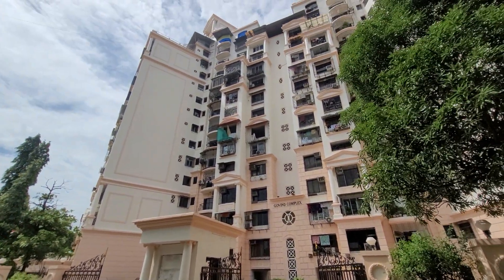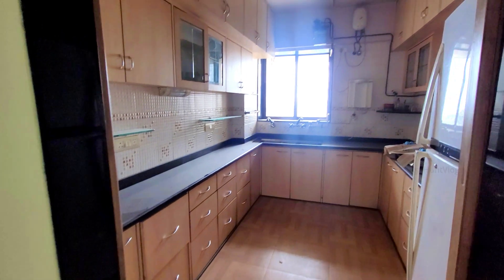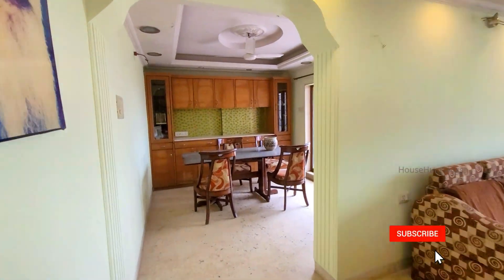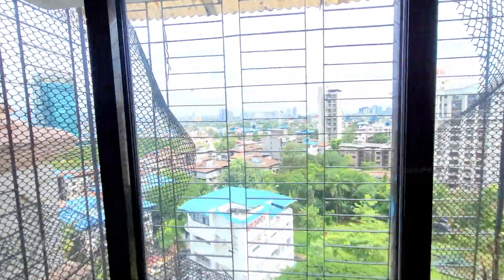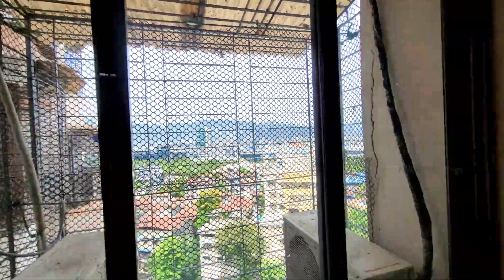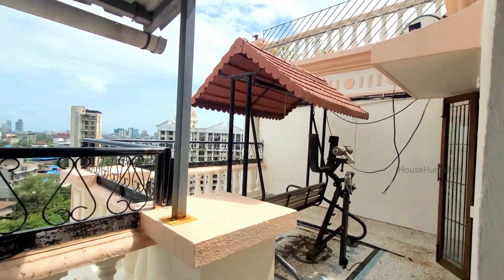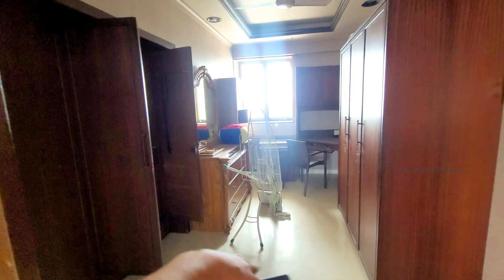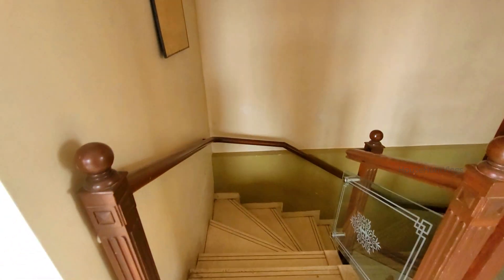DUPLEX PENTHOUSE FULL TOUR & DETAILS 6.75 CR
4 BHK CONVERTIBLE PENTHOUSE
DUPLEX WITH CARPET AREA 2110 sft
HAVING 2 TERRACES.
PRIME LOCATION VASHI - NAVIMUMBAI

Price 6.75 cr (Negotiable)